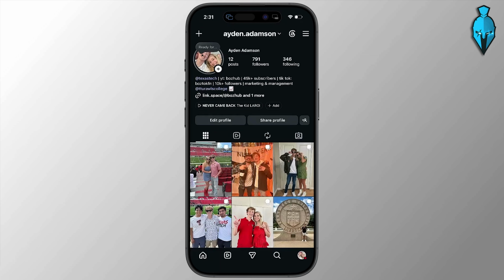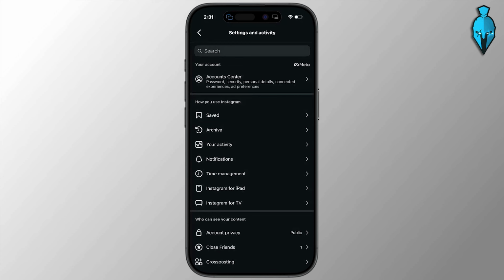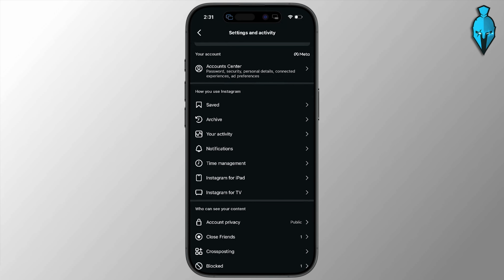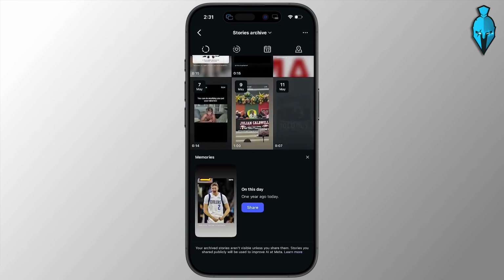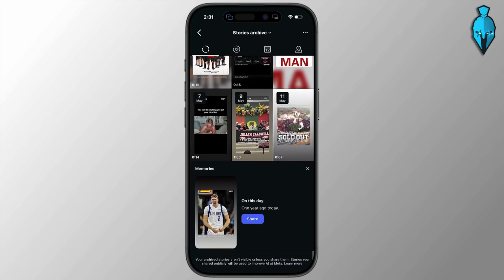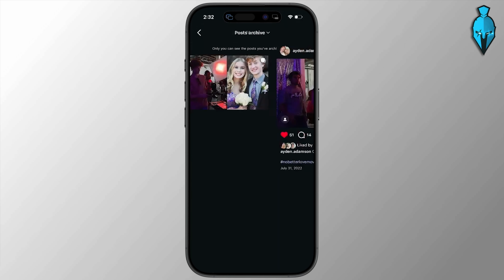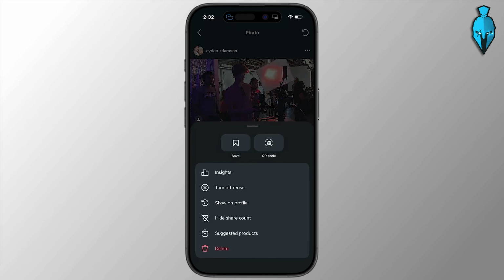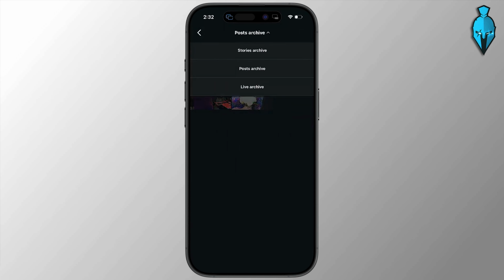How To Archive Remove In Instagram - Full Guide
How To Archive Remove In Instagram,Archive Remove In Instagram,how to remove archive on instagram,how to unarchive posts on instagram,best way to restore archived instagram posts,instagram archive guide,how to delete archived posts on instagram,fastest method to manage instagram archive,instagram profile settings tutorial,how to hide and unhide posts on instagram,instagram story and post archive,how to access archived posts on instagram,fix instagram archive not showing